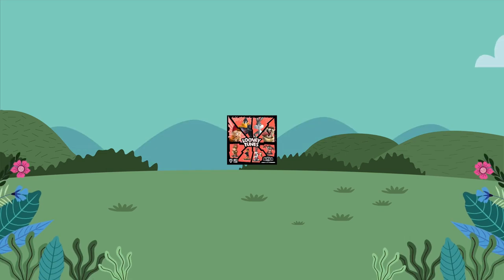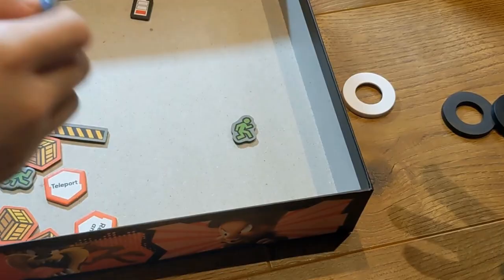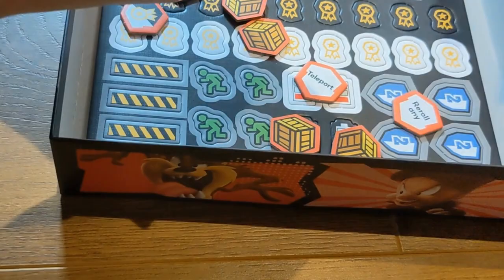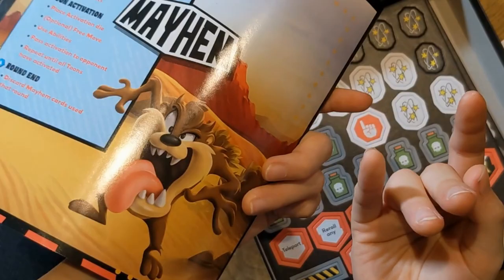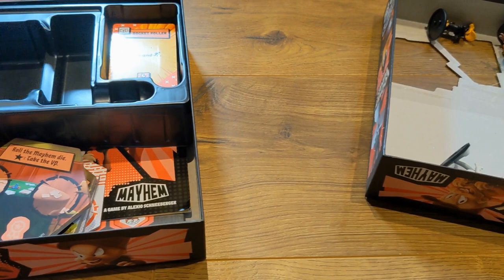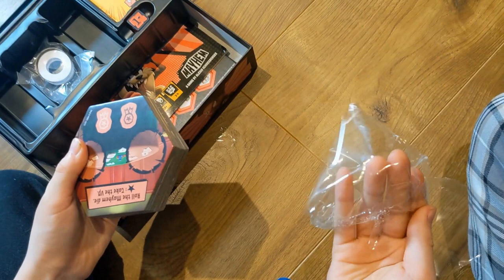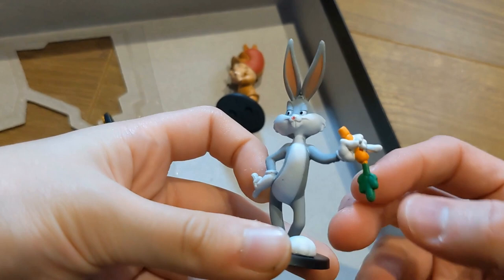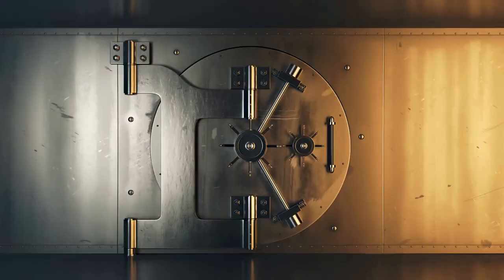What's Up, Doc? LOONEY TUNES MAYHEM Re-Boxing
Looney Tunes Mayhem is a battle game between some of your favorite cartoon characters.  In this re-boxing, we will take a look at the components and everything that is inside!  But we will put everything back in the box, and show you how to restore it so it is just like new!

Teams of toons square off in Looney Tunes Mayhem, each racing to be the first team to collect 5 victory points (VP).

Looney Tunes Mayhem is built around the "Mayhem System", a system for character vs. character team-based combat in which the most direct method for a team to gain VP is by KOing their opponents. Characters use items and powers to battle the enemy team, with battle damage changing each round based on the mayhem die. When a character is KOed, they are removed from the board and their opponent gains VPs, with the KOed character returning to play next round.

When you're not fighting, you might be able to gain VPs from classic cartoon locations. The "Poker Stars" location, for example, allows a toon that moves onto it to try their luck; if you roll a star on the mayhem die, your team collects a VP immediately. The "Home Sweet Home" location gives your team a VP the first time both characters from your team arrive there. The "Desert Road" location gives out ACME deliveries, providing characters with additional effects to make their opponents go KABOOM!